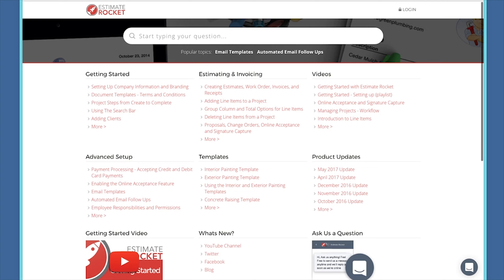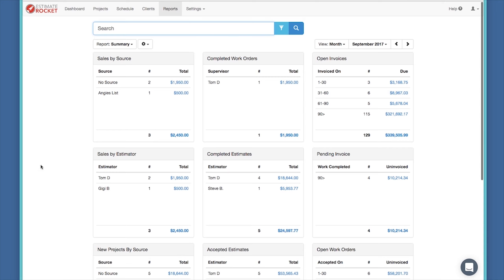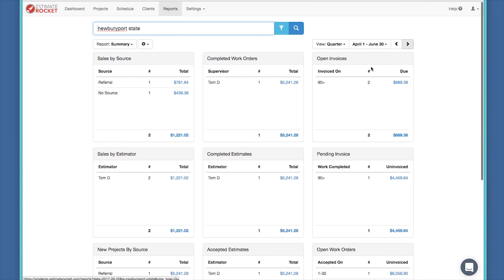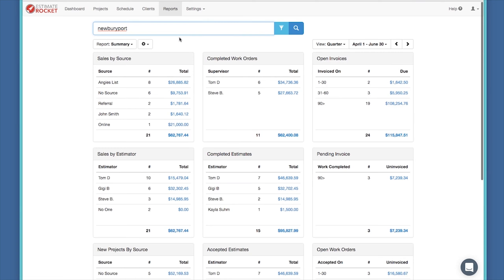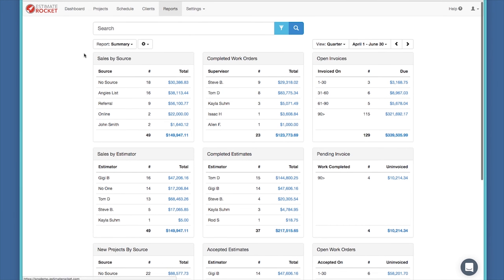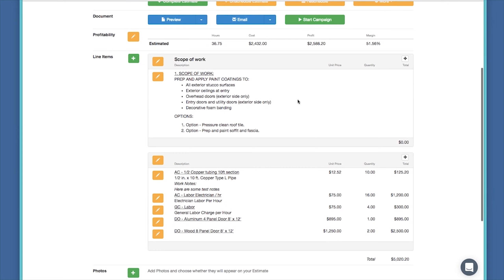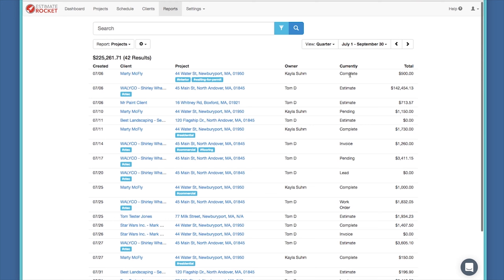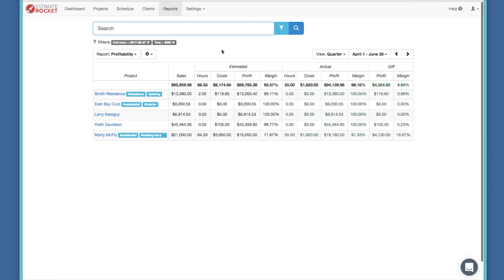How Are Your Sales and Profits? | Estimate Rocket Webinar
In this webinar how to use reports to track your sales and profit.